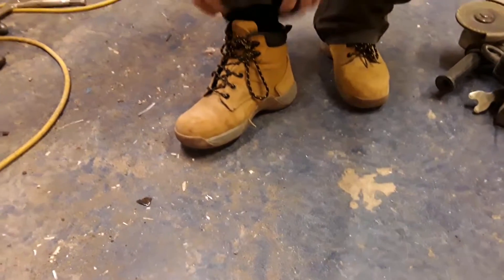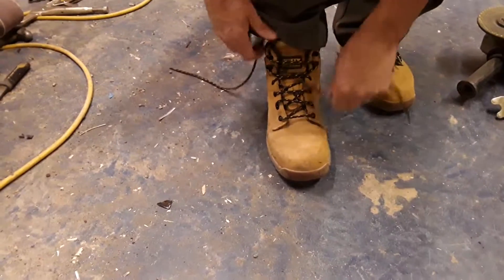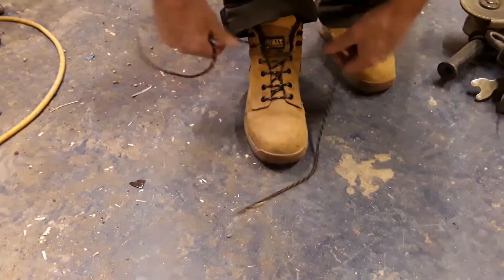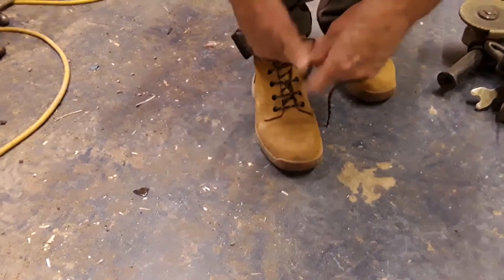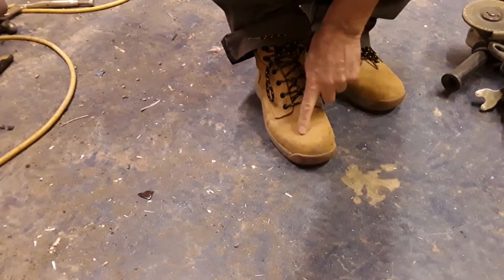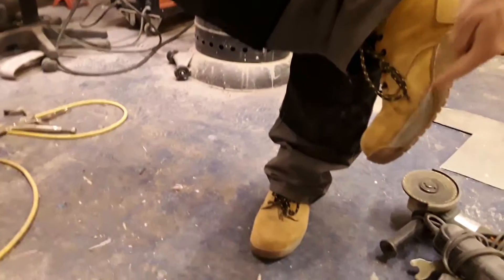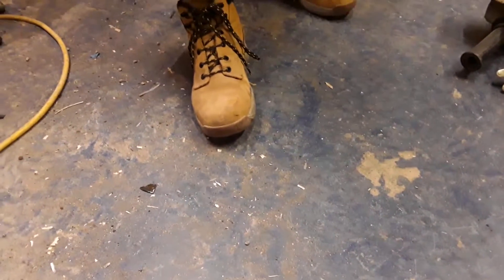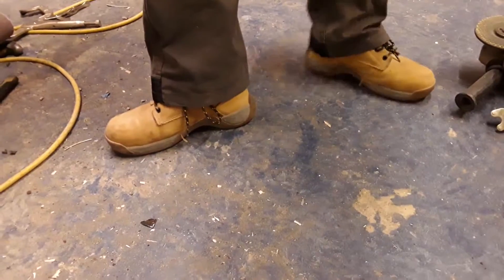Dewalt safety Boots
100% leather upper with ankle support. Padded collar and tongue.

SB SRA
200J Steel Toe Cap
No Protective Midsole
Wide Fit
Oil-Repellent, Petrol & Chemical-Resistant Sole
Dual-Density, Shock-Absorbing Sole